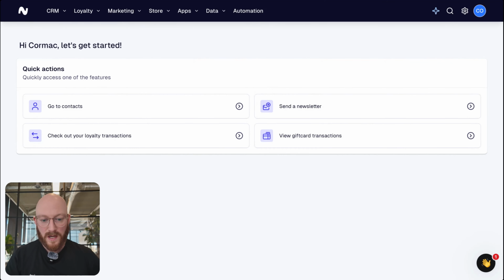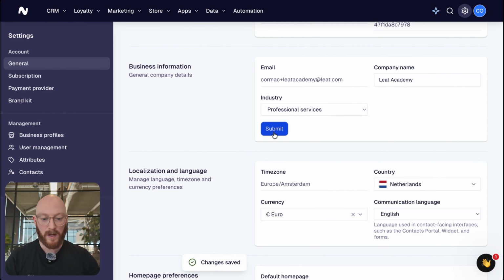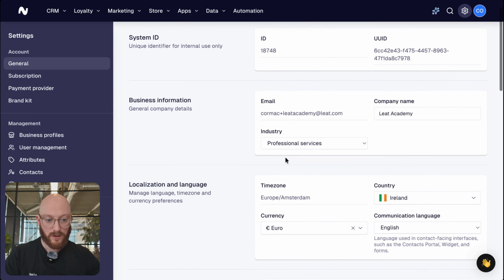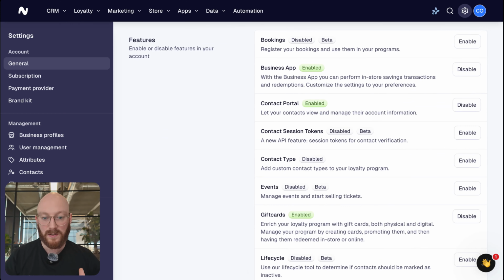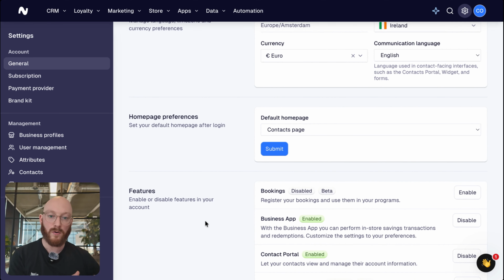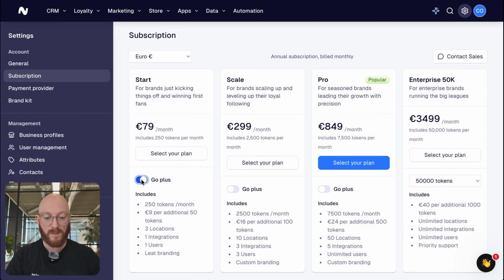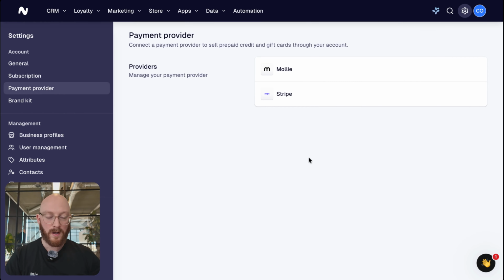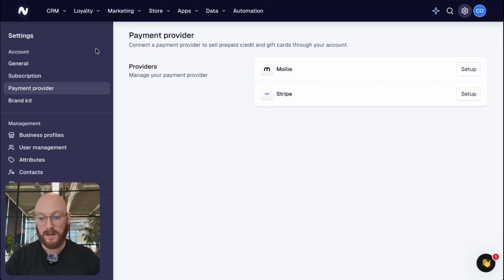Customizing your general dashboard & home settings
Get started with the Leat dashboard! In this video, we walk through configuring your general settings to lay a solid foundation for your loyalty program. Learn how to update your business information, adjust localization settings, set homepage preferences, choose subscriptions, and connect payment providers.